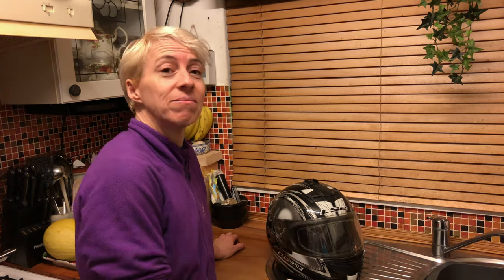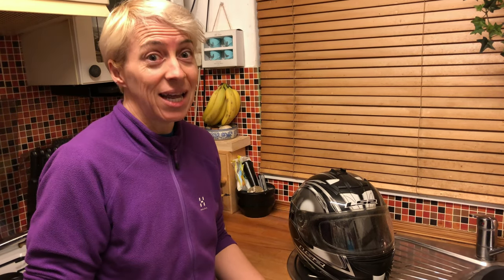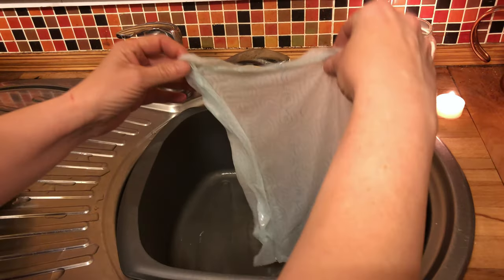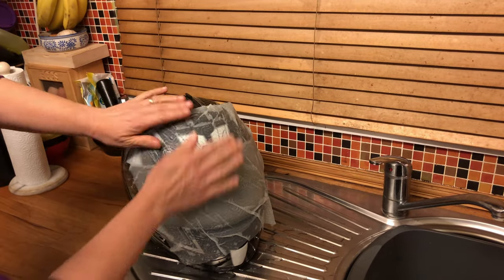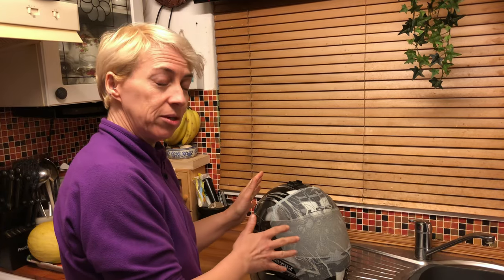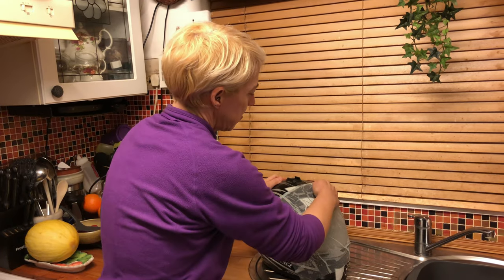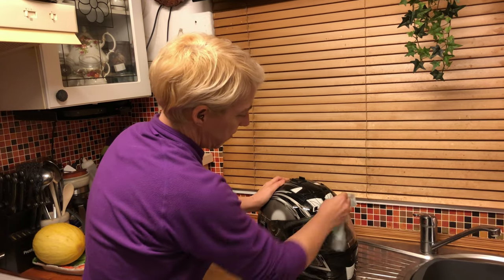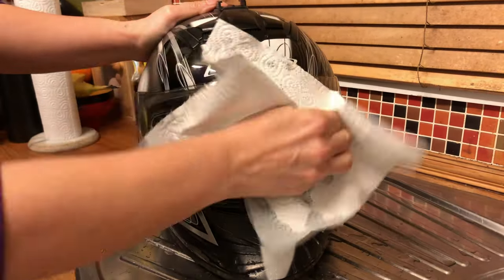The Best way to Clean a helmet Visor without buying expensive cleaning products ( biker life Hacks)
In the first in a series of life hack videos we show the best way to clean a motorcycle visor without using expensive products